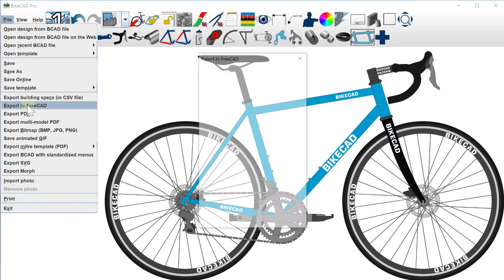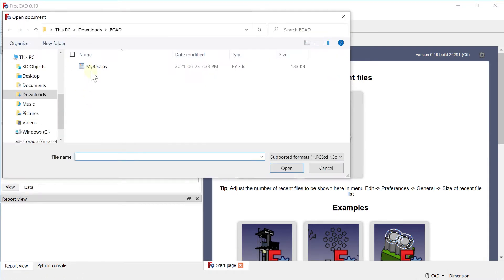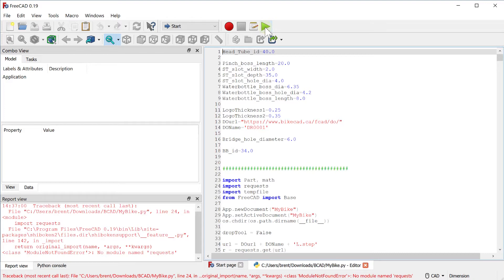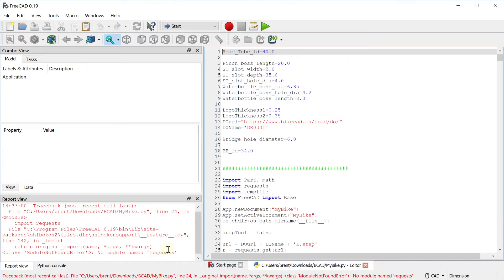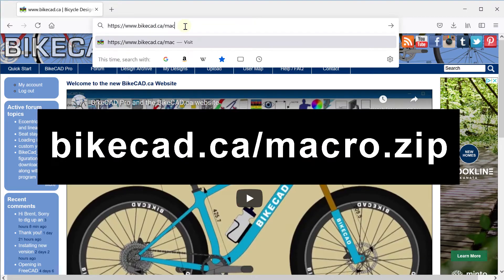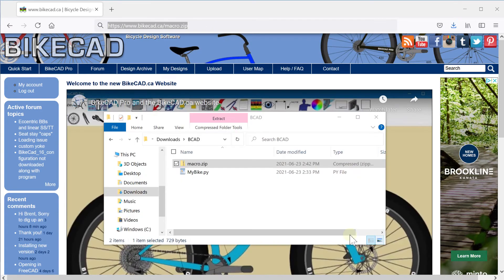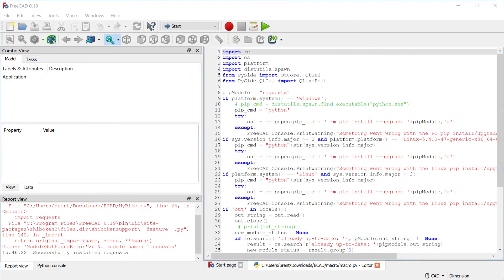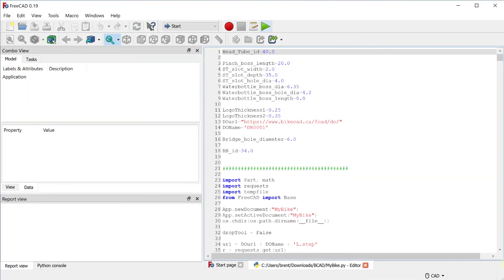Installing requests library in FreeCAD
BikeCAD version 17, includes a new export to FreeCAD option. This option produces a Python script file which can be opened in FreeCAD.

Opening the Python file and clicking the green play button at the top of the FreeCAD interface should reveal your BikeCAD design. However, in this particular version of FreeCAD, we actually get an error in attempting to run the script. In this case, the error is due to the fact that FreeCAD 19.2 for PCs does not include a Python library called requests. There is an easy solution for this. Simply download the file at: bikecad.ca/macro.zip . Extract the contents of this zip file to obtain a Python script file called macro.py.

Open this file in FreeCAD and click the green play button. The FreeCAD Report view should say "Successfully installed requests". After restarting FreeCAD, you should be able to open the Python file containing your BikeCAD design.